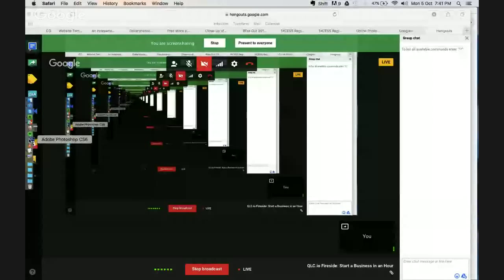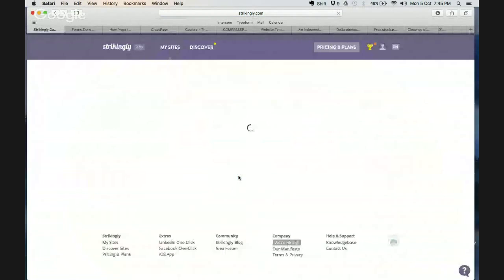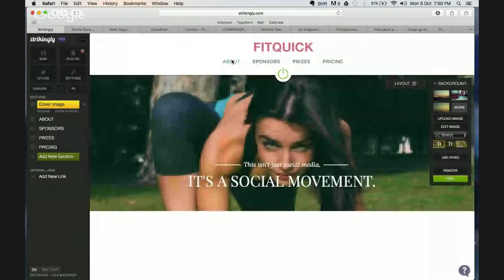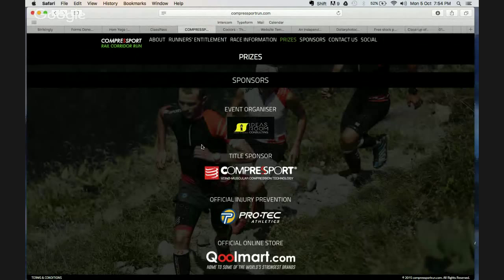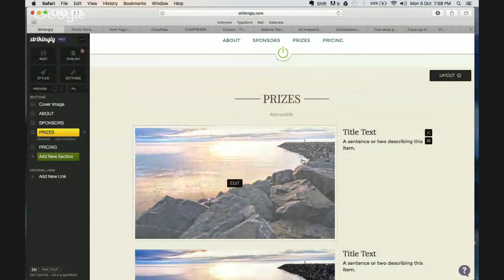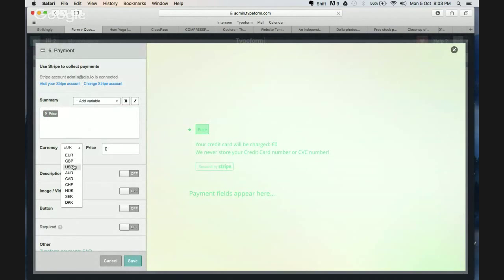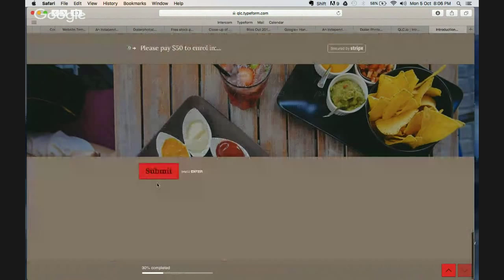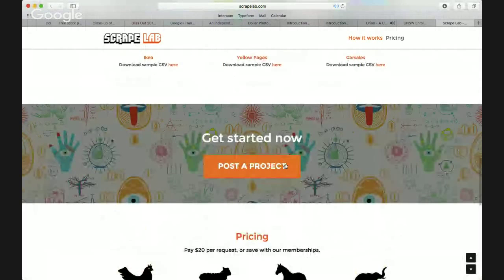QLC.io Fireside: Start a Business in an Hour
This session will be sharing more on tips and tricks around branding, building a business without a tech background, and marketing on a budget! We'll show you how to launch a business using existing tools out there (Strikingly, Typeform, Stripe, Zapier) - hosted by Will Fan.